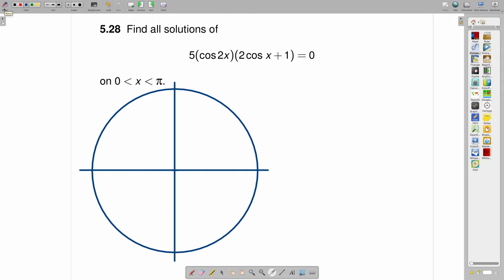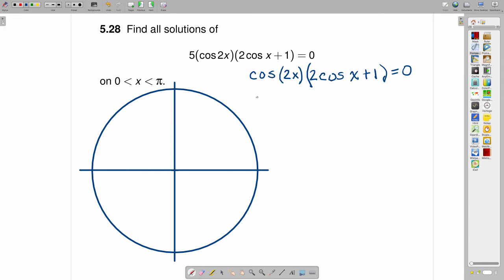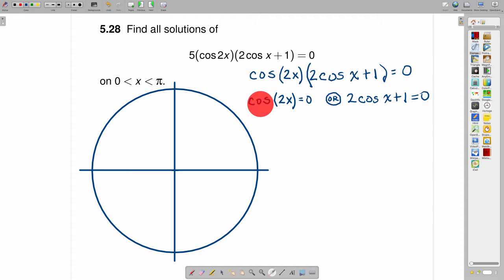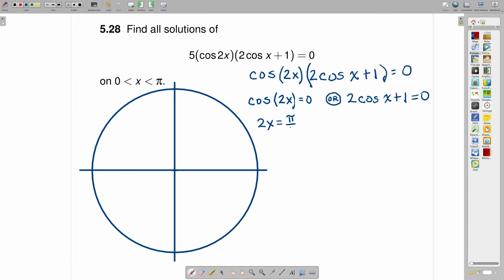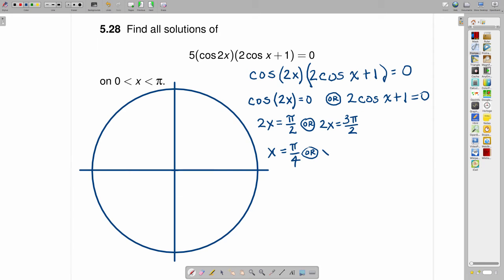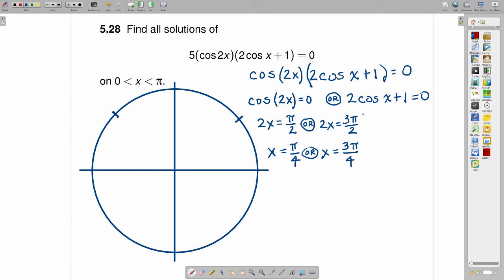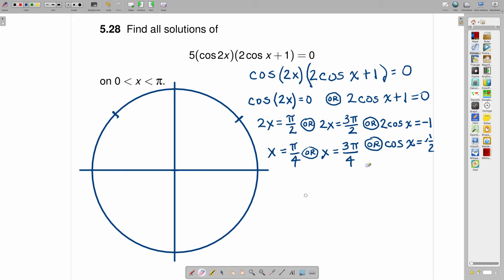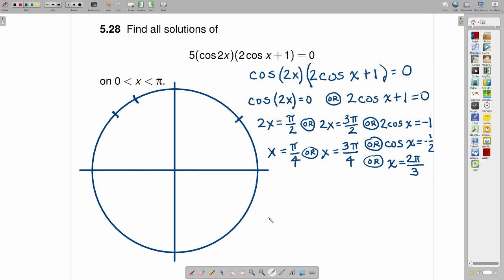Solving a Trigonometric Equation - Transitioning to Calculus